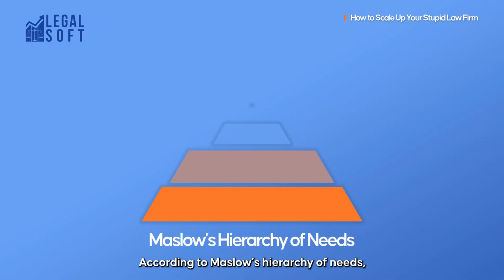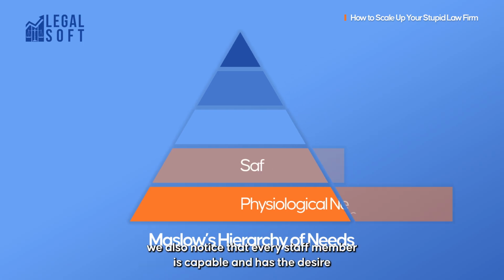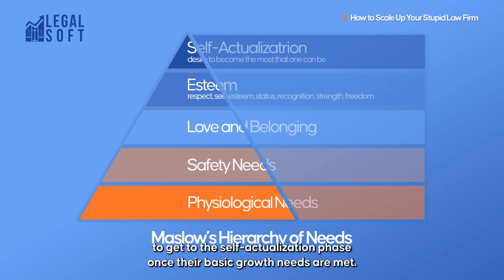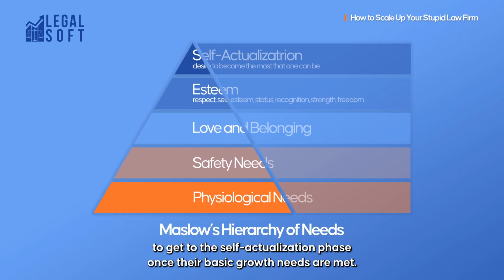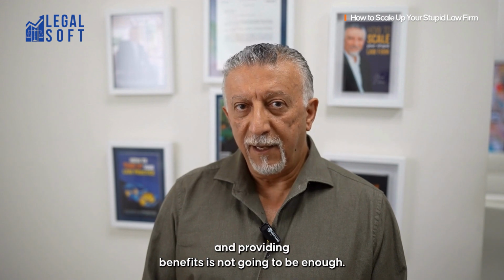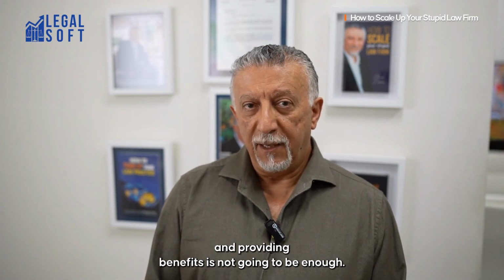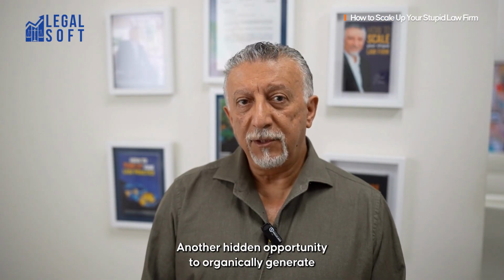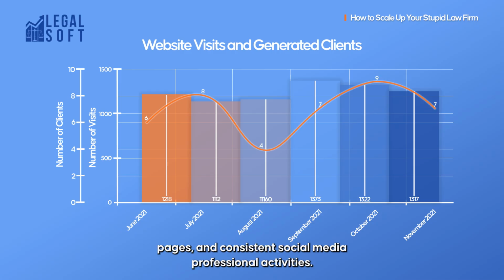Chapter 3: Scaling A Modern Law Practice | How to Scale Your Stupid Law Firm by Hamid Kohan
In Chapter 3 of How to Scale Your Stupid Law Firm, Hamid Kohan breaks down what separates stagnant firms from those that scale. This chapter explores how modern law practices can leverage technology, automation, and virtual staffing to expand without sacrificing quality or control.

You’ll learn how to streamline your operations, eliminate bottlenecks, and turn your firm into a growth engine that runs like a business, not just a practice. Whether you’re a solo attorney or managing a full team, this chapter gives you the playbook for scaling smart in today’s legal landscape.

To learn more about Legal Soft and how we can help you grow your firm, book a quick consult with our masterminds

Socials